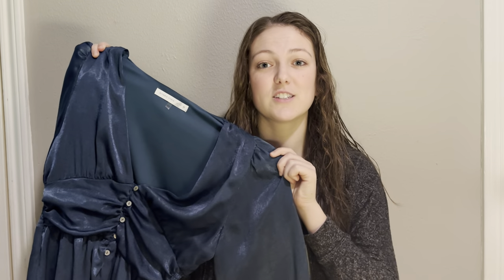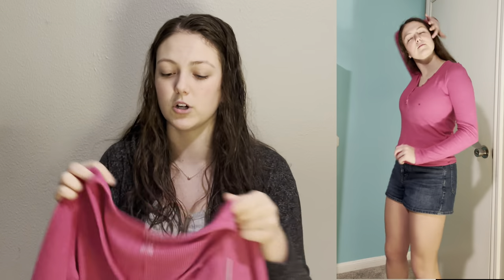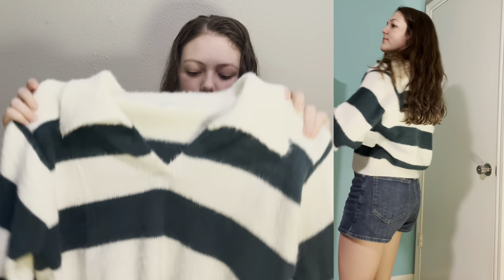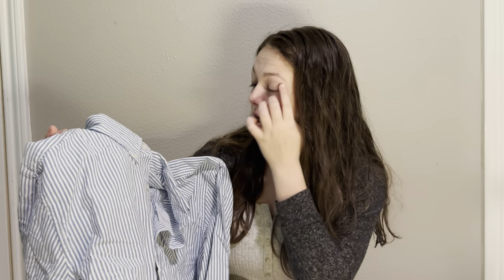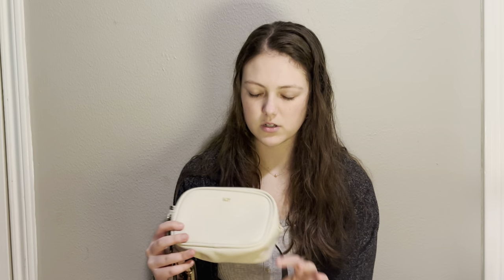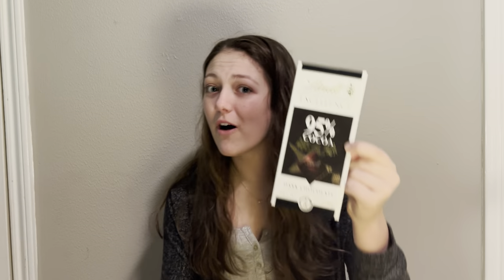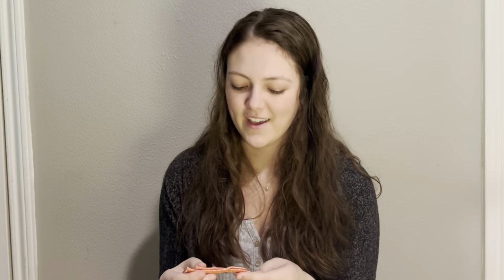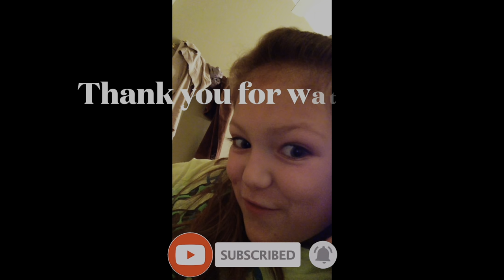WHAT I GOT FOR CHRISTMAS 2023 + try-on haul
Hey there, today’s video is a haul of what I got for Christmas, along with a clothing try-on!

I always enjoy watching videos like these and I hope that this video is enjoyable for you too. However, I don’t want the point of Christmas to be misunderstood because Jesus is the real “reason for the season”!!!

Luke 2:6-14

Tootles,
Kaitlyn :)

Outro:
Axel F